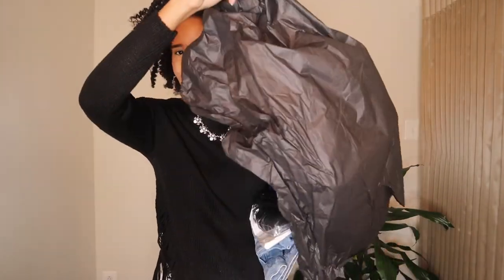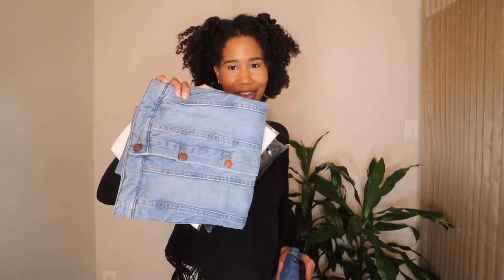Mott & Bow Jeans and Basics Try On Haul | Gabrielle Ishell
Heyyy friends! In today's video I will be doing a try on haul from a company called Mott & Bow! They make QUALITY staple pieces that everyone needs in their closet!

Filming Equipment
Camera Kit
Canon EF-S 10-18mm f/4.5-5.6 IS STM Lens
Rode VideoMic Pro+
White backdrop
Pink sequin backdrop
Camera Bag